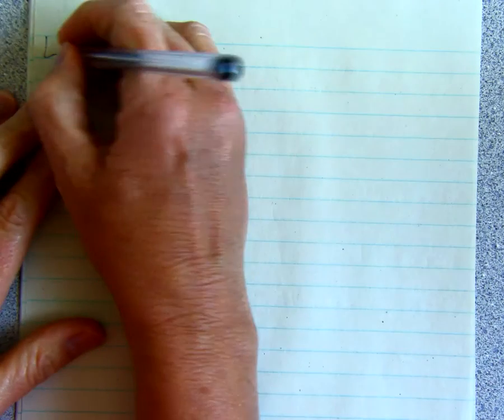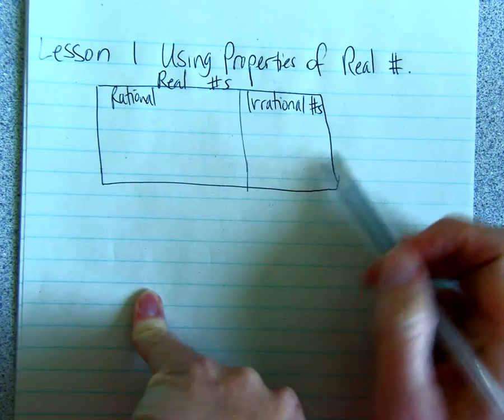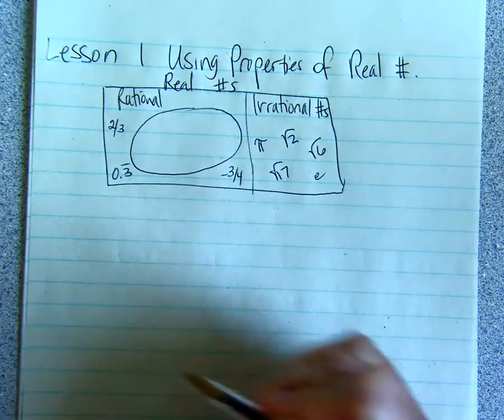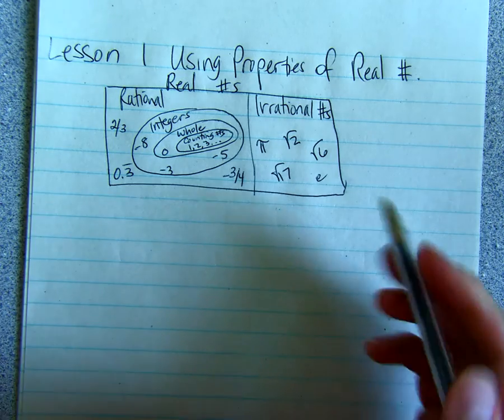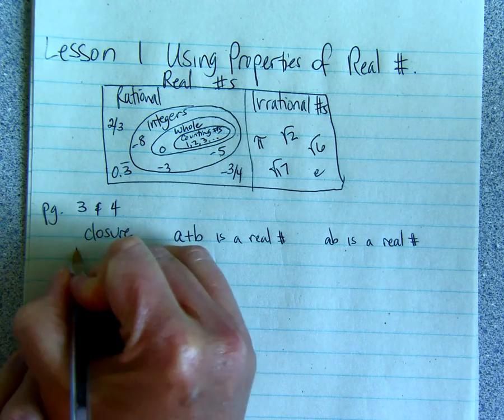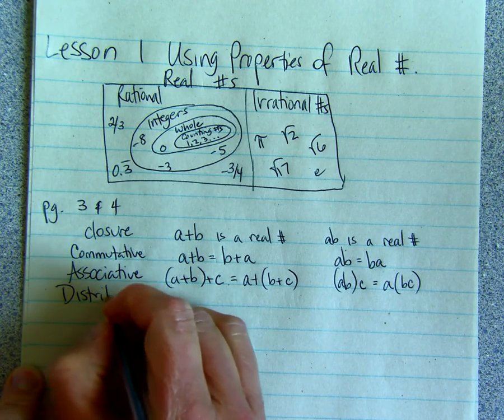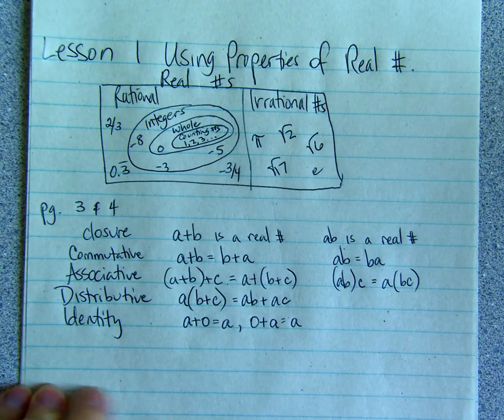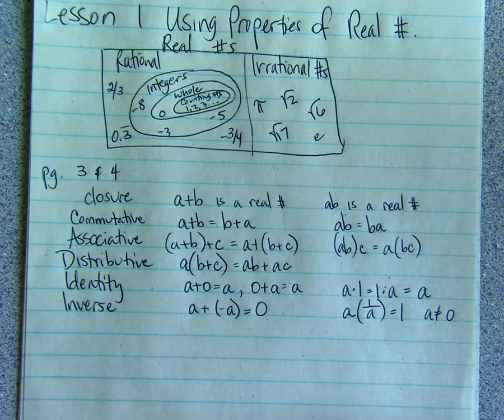Using Properties of Real Numbers